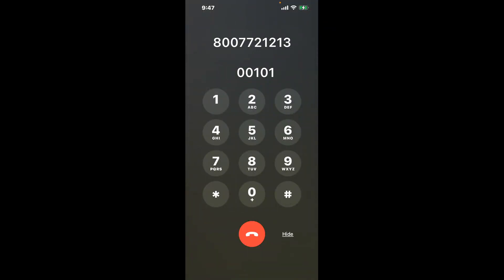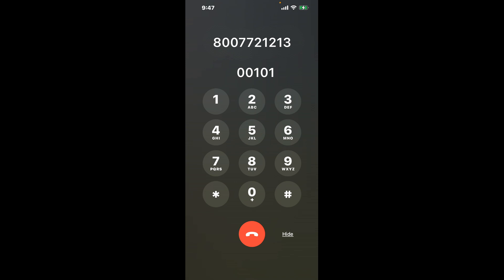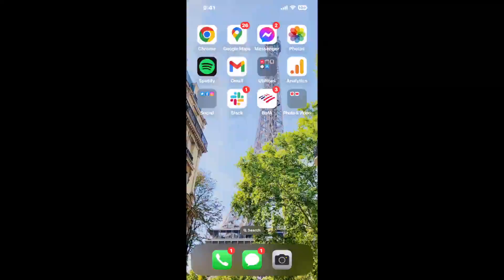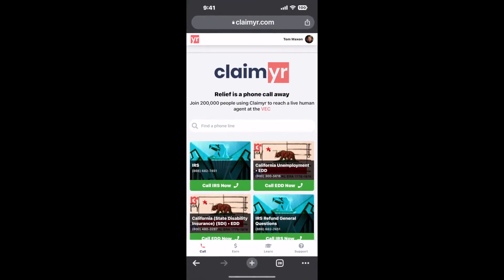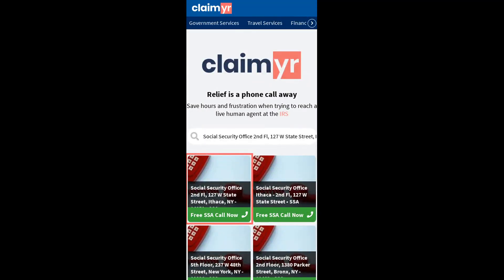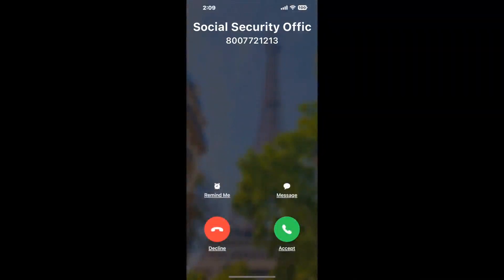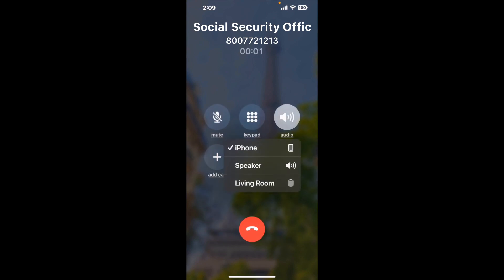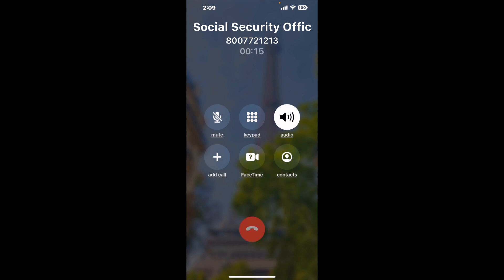Social Security Office 2nd Fl, 127 W State Street, Ithaca, NY - 14850 Phone Number - How To Reach A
Social Security Office 2nd Fl, 127 W State Street, Ithaca, NY - 14850 Phone Number Update - how to call Social Security Office 2nd Fl, 127 W State Street, Ithaca, NY - 14850 and get a live human agent on the phone.

    How can I speak to a live person at Social Security Office 2nd Fl, 127 W State Street, Ithaca, NY - 14850?

    There are two methods to reach a live person:

    - 1.) by calling manually over and over again, get on a long hold, and then hope the call doesn't drop -- and I'll show you how to do that,
- 2.) use a calling tool that dials for you, stays on hold, and forwards a call to your phone number when an agent is on the line. (RECOMMENDED)

    - **Step 2**: select/search for "Social Security Office 2nd Fl, 127 W State Street, Ithaca, NY - 14850 "
    - **Step 4**: kick back, relax, and wait for your phone to ring with a Social Security Office 2nd Fl, 127 W State Street, Ithaca, NY - 14850 agent on the line!

    What is the best time to call Social Security Office 2nd Fl, 127 W State Street, Ithaca, NY - 14850 ?

    The best time to call Social Security Office 2nd Fl, 127 W State Street, Ithaca, NY - 14850  is Wednesday and Thursday afternoons. ⚠️**WARNING**⚠️: please beware that you often need to dedicate an entire day to dialing over and over **just to get on hold**. Also, Social Security Office 2nd Fl, 127 W State Street, Ithaca, NY - 14850 is notorious for *dropping calls even when you finally do get on hold*! So if you decide to start calling mid-week, due to excessive call volume, you may not be able to reach an agent until the following week or longer.

If you don't consider calling Social Security Office 2nd Fl, 127 W State Street, Ithaca, NY - 14850 a full-time profession, consider using a calling tool such as Claimyr to guarantee a callback with an agent on the line with zero hold time.